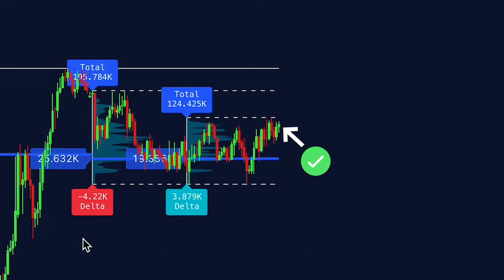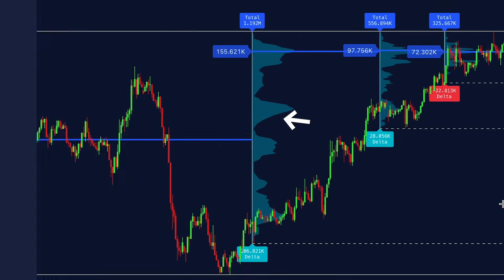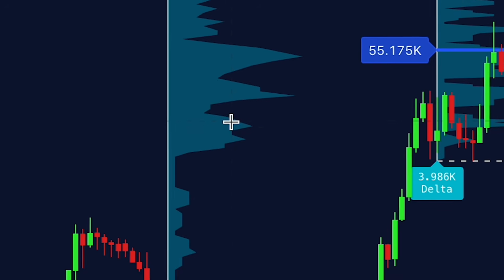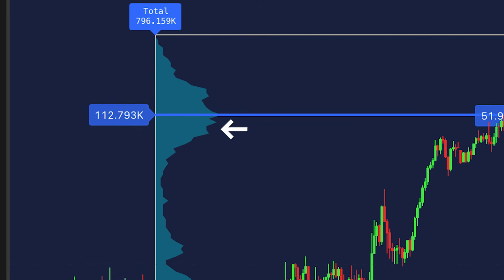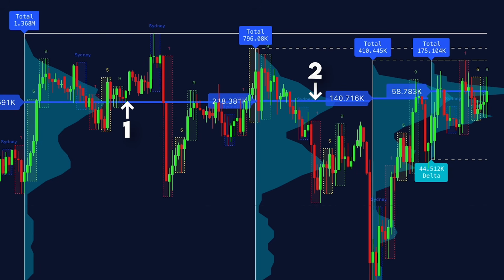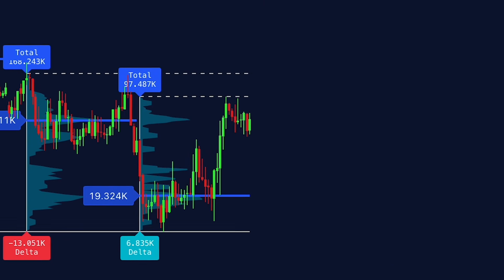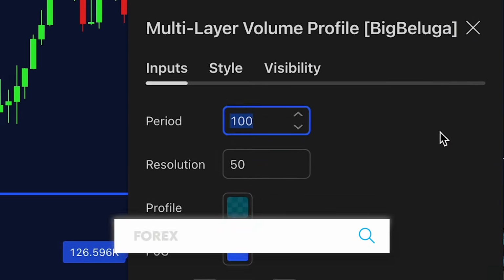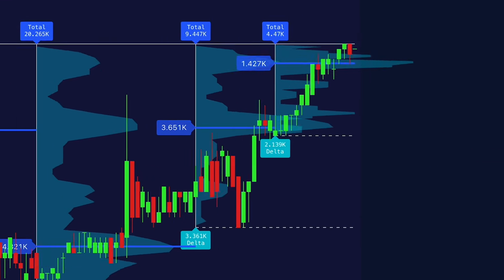The Most Accurate TradingView Indicator I’ve Tested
In this video, I reveal the most accurate TradingView indicator I’ve ever tested, a tool that delivers powerful buy and sell signals with shocking precision. Whether you trade forex, crypto, or stocks, this indicator could be the key to spotting high-probability setups and avoiding false signals. Let's see how it works in real market conditions.